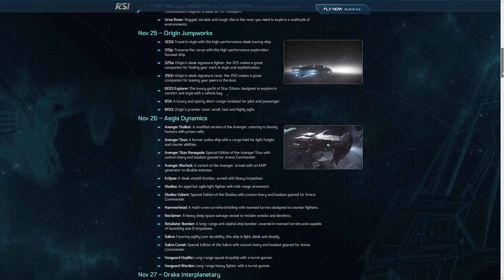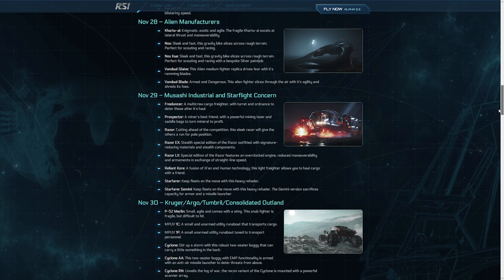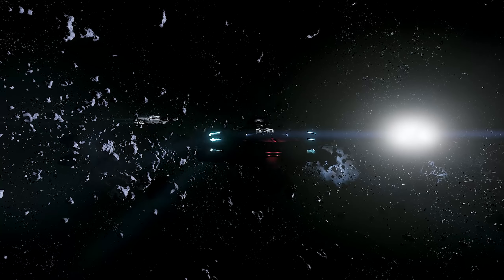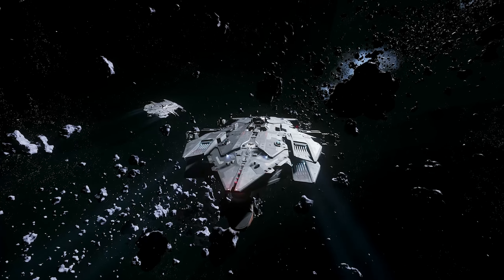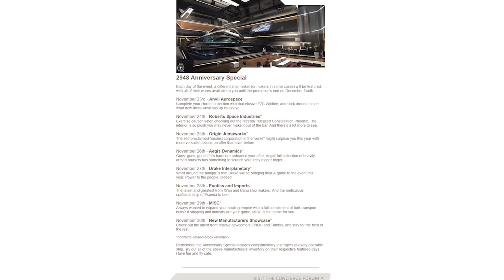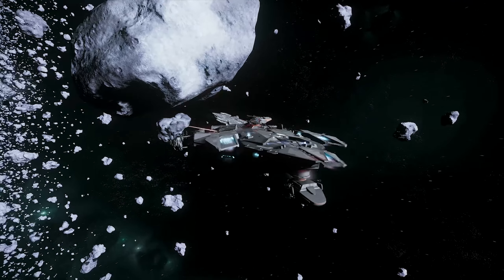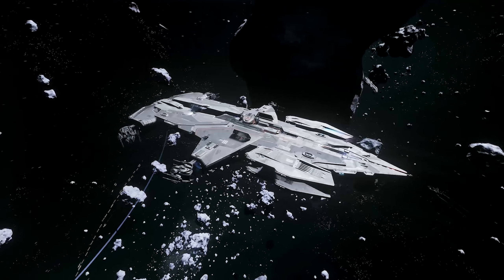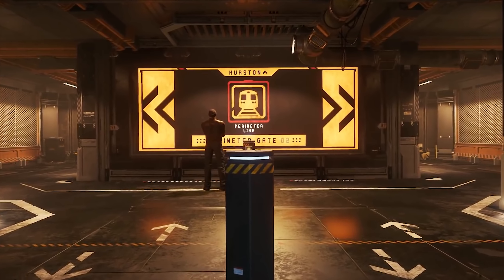Star Citizen 2948 Anniversary Sale & EVERY Flyable Ship on FreeFlight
Star Citizen with details of the Anniversary Sale & FreeFlight which appears to include EVERY flyable ship for anyone with a Star Citizen Account to use for free!

CURRENT STAR CITIZEN PATCH REVISION ALPHA 3.3.5 PTU